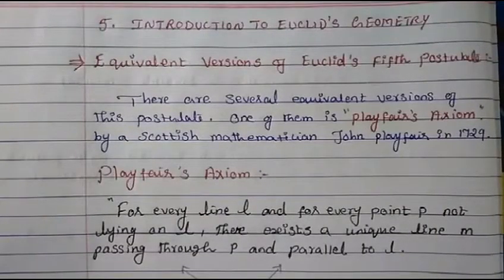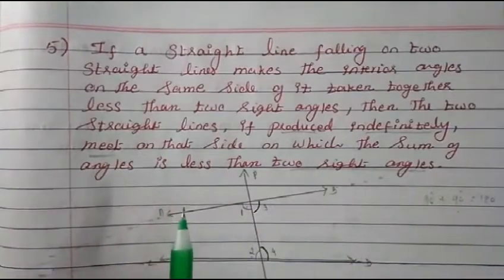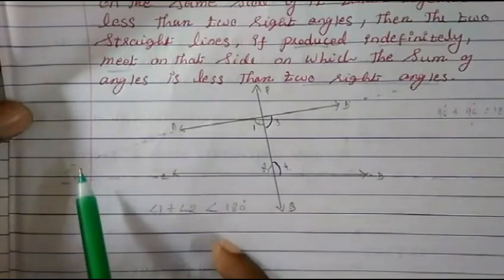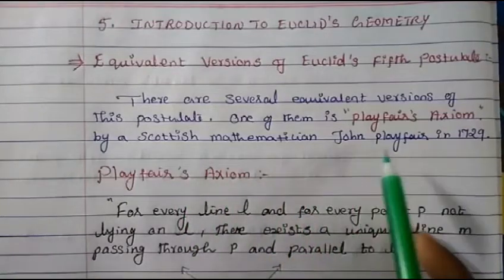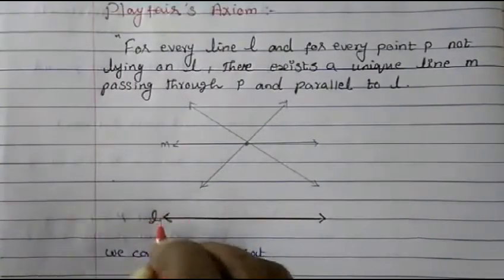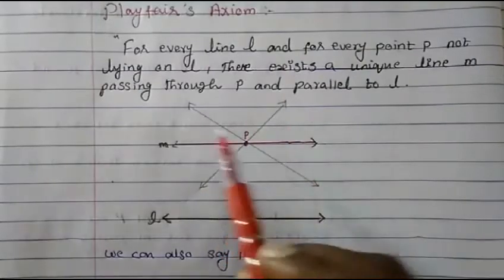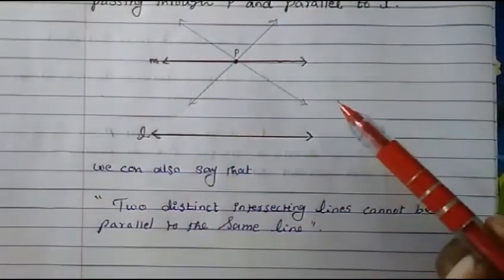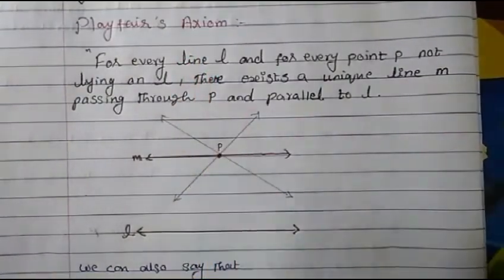9th Maths NCERT. 5.Introduction to Euclid's Geometry. Playfair's Axiom.